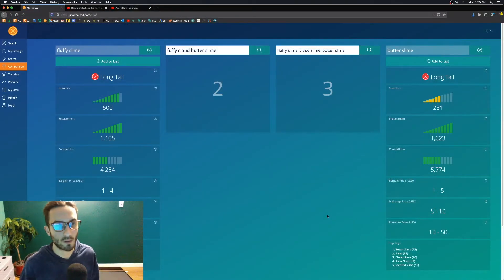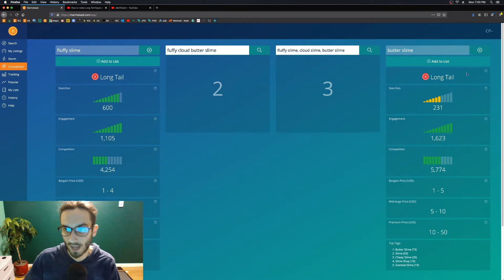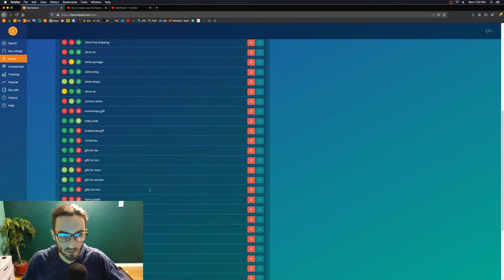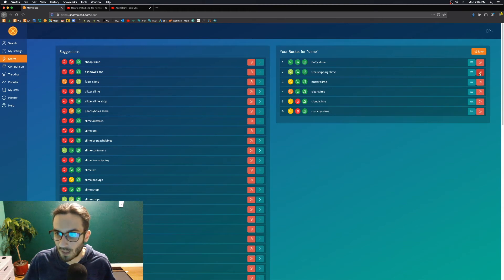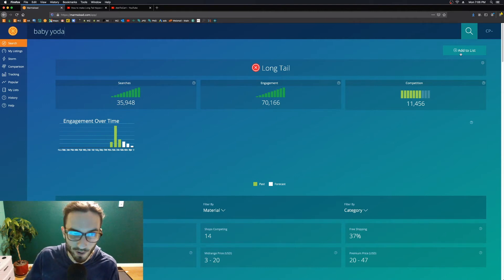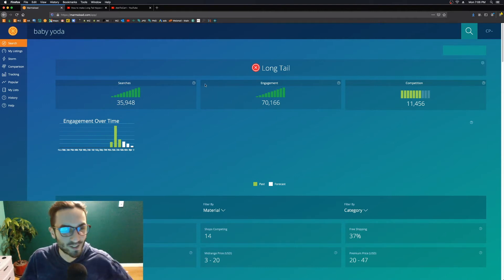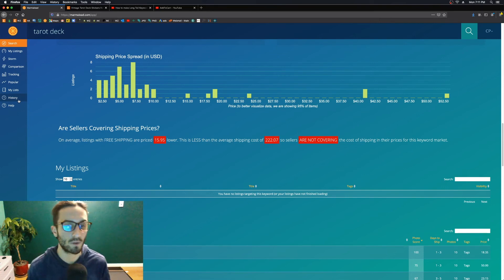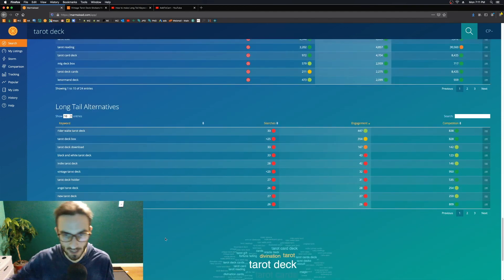Marmalead Tutorial Part 3 (Fun Etsy SEO Tools)